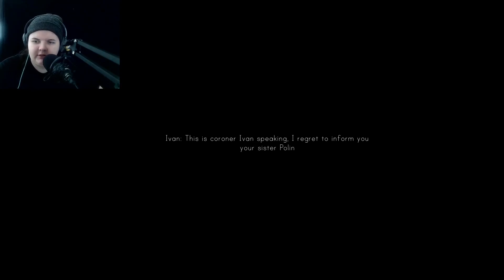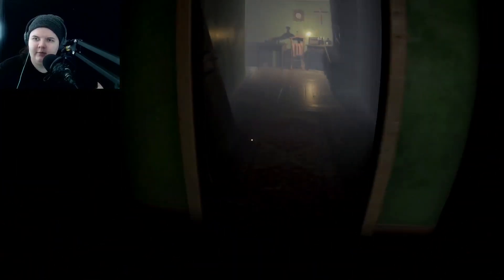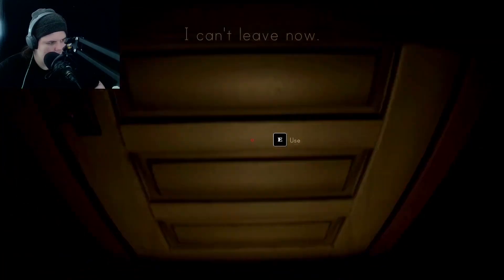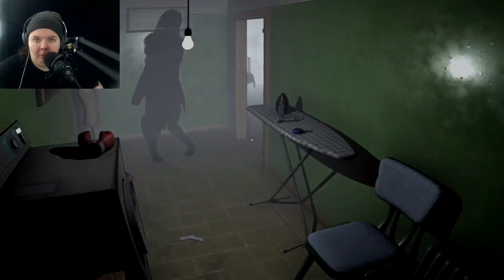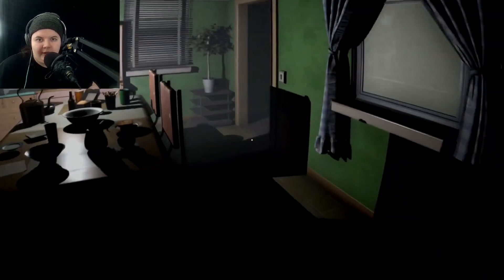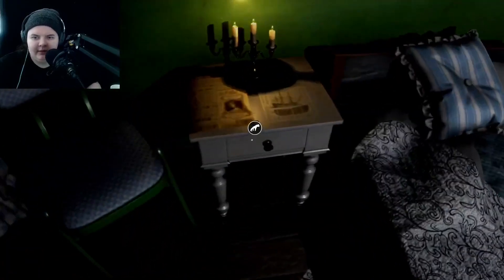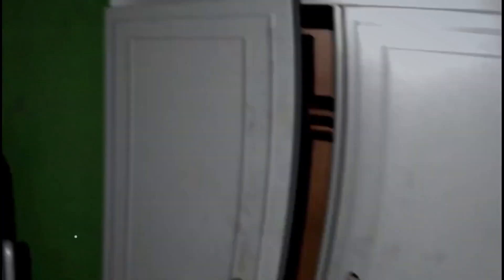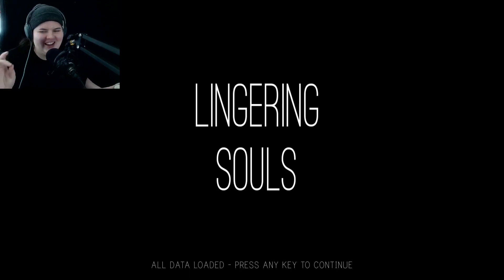LINGERING SOULS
something suspicious is among us...